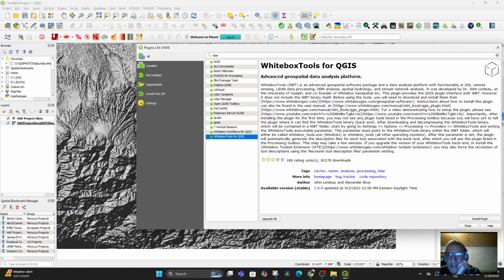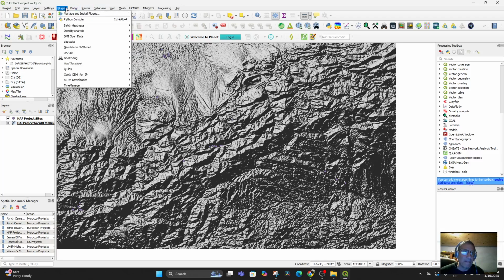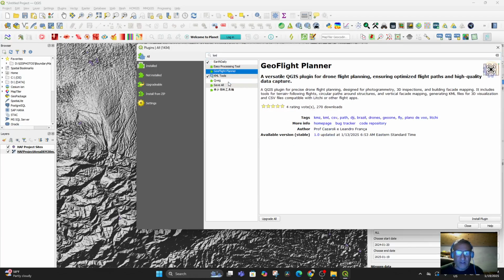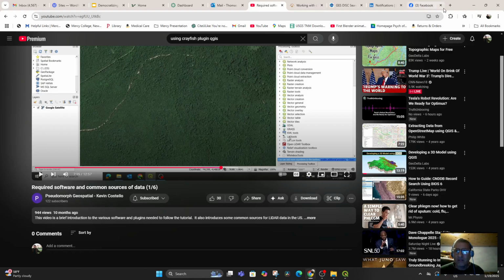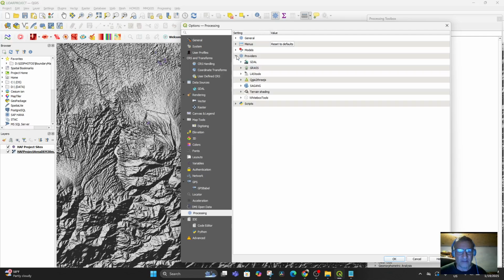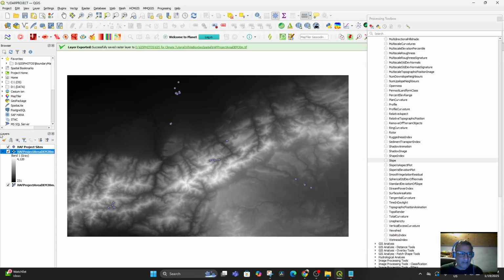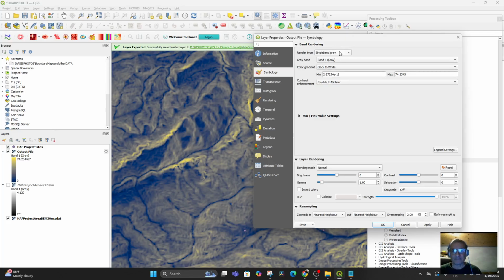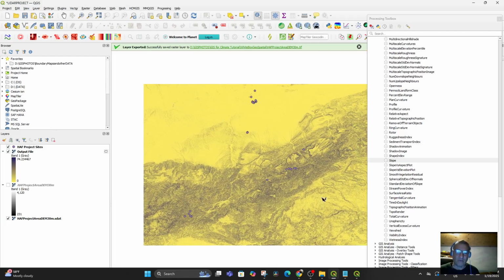Installing Tools for Point Cloud LIDAR data in QGIS 025 01 19 19 34 31